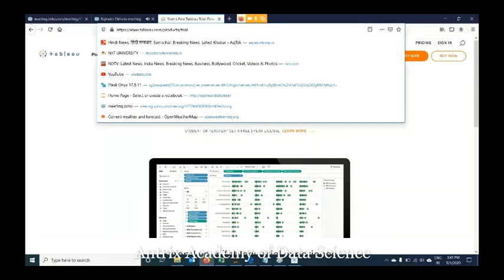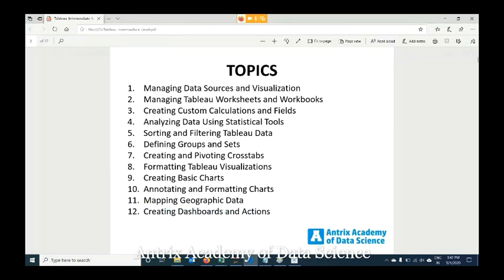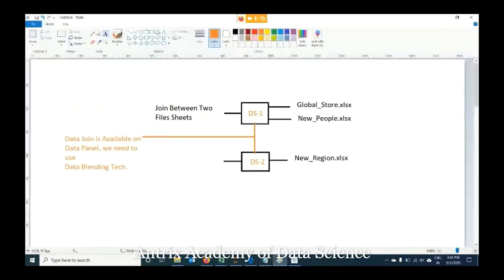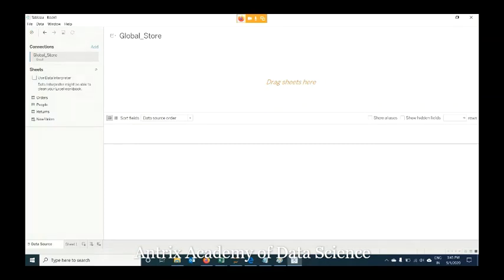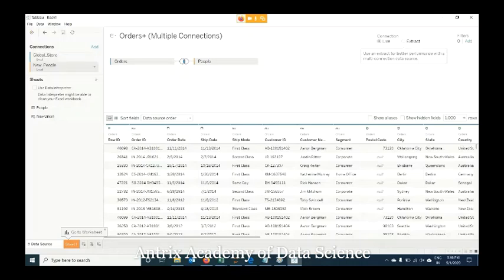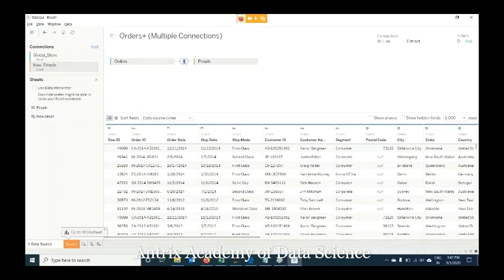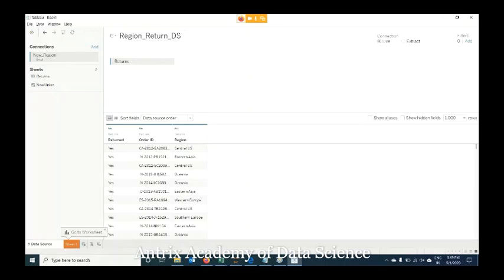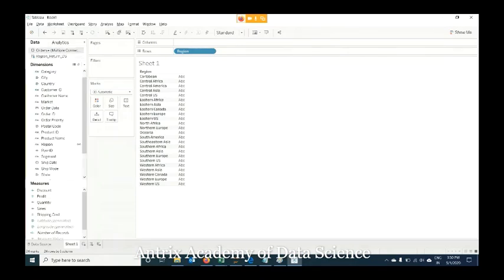Introduction to Tableau Tool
Welcome to our Introduction to Tableau Tool tutorial! In this video, we provide an overview of Tableau, one of the most powerful and popular data visualization tools used by professionals to analyze and present data. Whether you're a beginner or looking to expand your knowledge, this video will guide you through the key features and capabilities of Tableau.

In this video, you'll learn:

What Tableau is and how it can help you transform your data into interactive visualizations.
The Tableau interface and how to navigate through it.
How to connect to various data sources (Excel, SQL, Google Analytics, etc.).
The basics of creating dashboards and visualizing data with Tableau's drag-and-drop features.
Introduction to Tableau's charts, including bar charts, line graphs, maps, and more.
Tips for getting started and creating your first Tableau visualization.
By the end of this video, you'll have a solid understanding of Tableau's capabilities and how to begin working with your data.